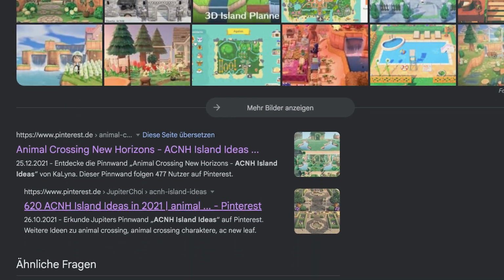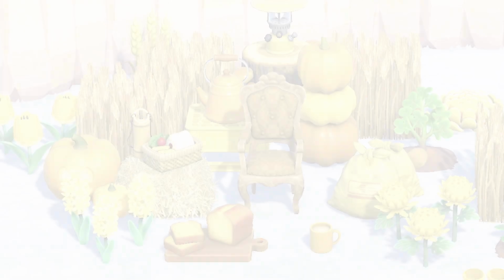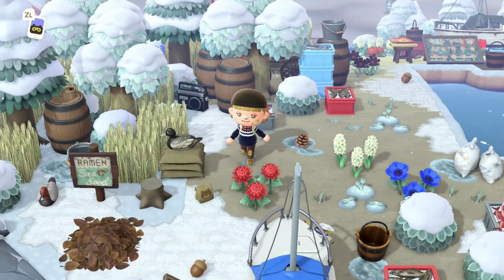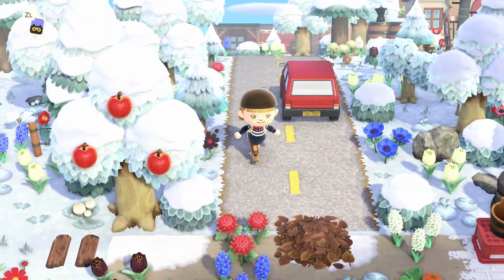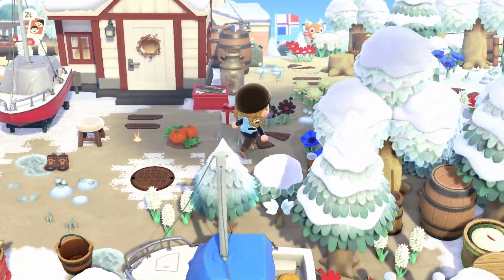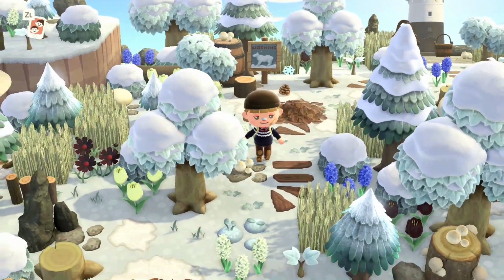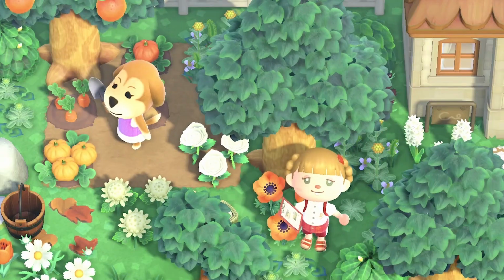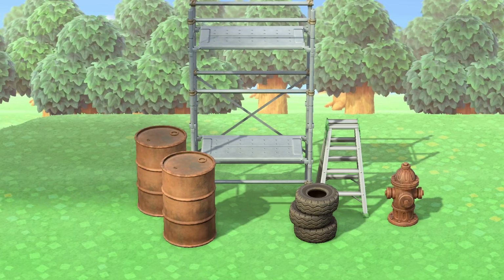Actual Design Tips To Improve YOUR Island // Colour Theory, Design Layout & More - Animal Crossing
❄️ Hey hey you lot, she's cooked, she's baked, she's done.. Here are is my ultimate design tips collection for designing your island in Animal Crossing New Horizons. I've structured everything for you so you can hop to any chapter you're interested in.

TIME STAMPS:
00:00 - Intro
01:22 - Finding an aesthetic
02:39 - Colour theory
03:25 - Colour schemes
05:35 - Balancing colour
06:11 - Aesthetic ideas
06:36 - Custom designs
11:21 - The perfect spot
12:50 - Let's design
13:18 - Group items
13:49 - Height
14:15 - Terraforming
15:18 - Blocking areas
15:47 - Use nature
15:54 - Trees
17:33 - Crops & Tree stumps
17:50 - Natural Terraforming
18:51 - Grounding items
19:29 - Copy/Pasteable designs
20:45 - Outro

Also thank you to Caito and Ali for letting me implement their beautiful carrd websites!🤎🧸

All custom codes used on this and on previous islands, can be found (or will be available soon) by clicking the link and navigating to the island of interest. Codes and credits are still and constantly updated.

❀ ∘∘∘ ⤐ ✦ My Links ✦ ⬷ ∘∘∘ ❀

❀ ∘∘∘ ⤐ ✦ My Islands' Dream Adresses ✦ ⬷ ∘∘∘ ❀

・Nordic Village island of Oatmeal DA-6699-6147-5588
・Post-apocalyptic city island of Drops DA-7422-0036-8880
・Autmnal meadowcore island of Tofu DA-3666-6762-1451
・My old island Holtsmúli DA-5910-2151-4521

❀ ∘∘∘ ⤐ ✦ My Setup ✦ ⬷ ∘∘∘ ❀

・Dell 27" Monitor
・Logitech Streamcam
・Hama Ring Light
・Elgato Wave 3 Microphone
・Elgato HD60S+ Capture Card
・Nintendo Switch
・Nintendo Switch Pro Controller

❀ ∘∘∘ ⤐ ✦ Music ✦ ⬷ ∘∘∘ ❀

・Animal Crossing Type Beat
by New Horizons! (Prod. Jimboronie)